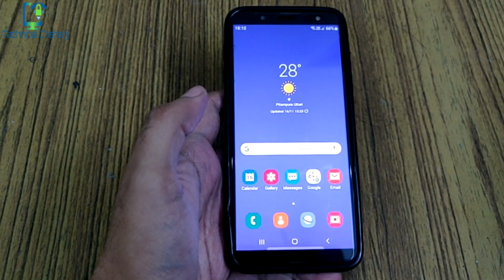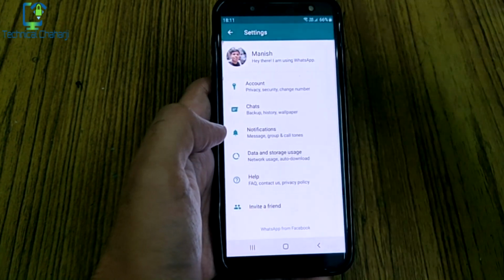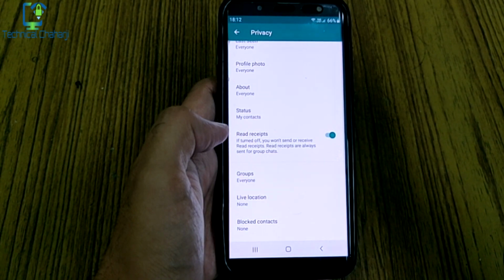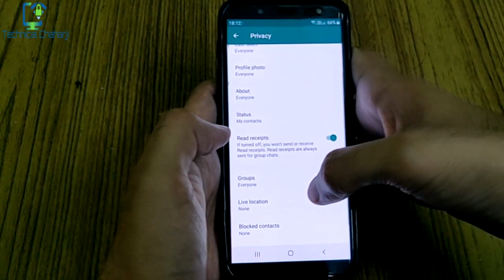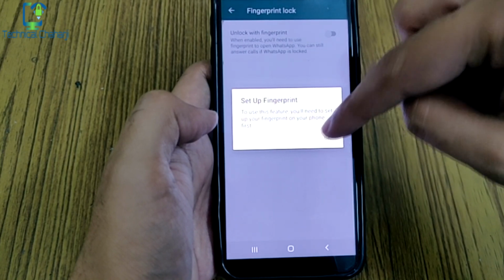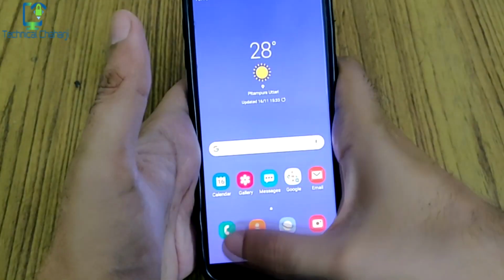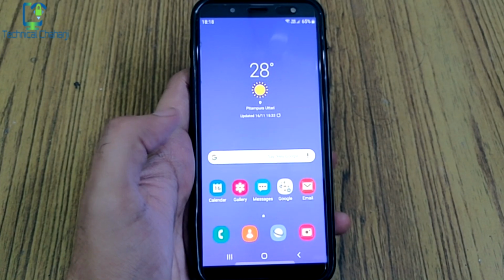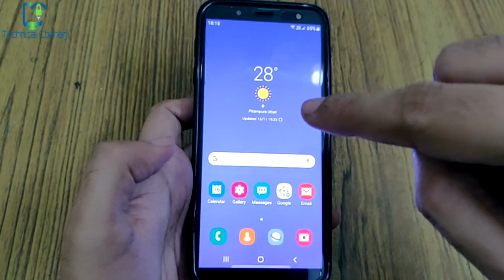How to Use WHATSAPP Chat FINGERPRINT LOCK on Android | Whatsapp New Feature | Technical Chaharji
WhatsApp is the most popular messaging platform on the planet, Now you can lock your WhatsApp Chat and Unlock Whatsapp with Fingerprint. New Feature WHATSAPP FINGERPRINT LOCK added in new Whatsapp.